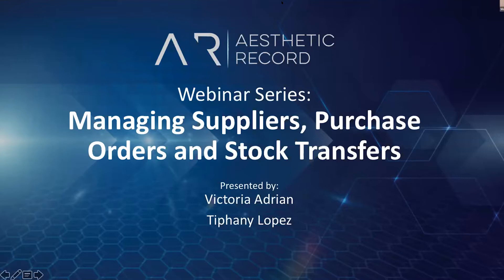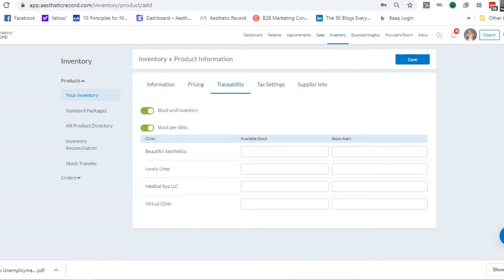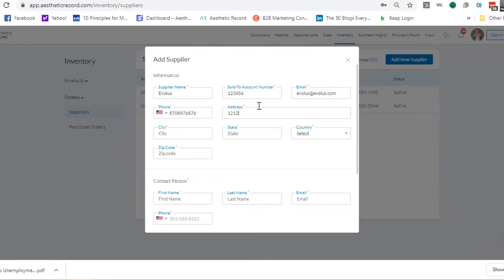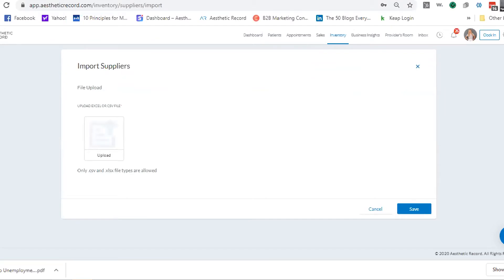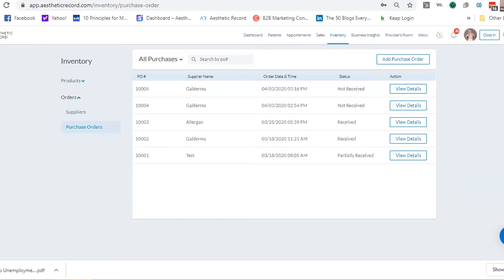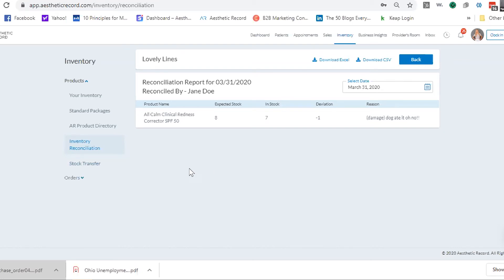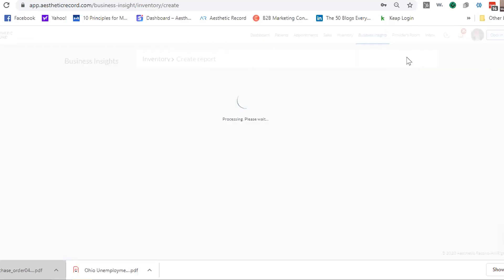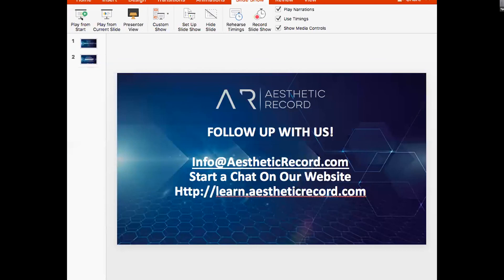Aesthetic Record Webinar Series Managing Suppliers, Purchase Orders & Stock Transfers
Aesthetic Record's Weekly Webinar Series covering Managing Suppliers, Purchase Orders & Stock Transfers.